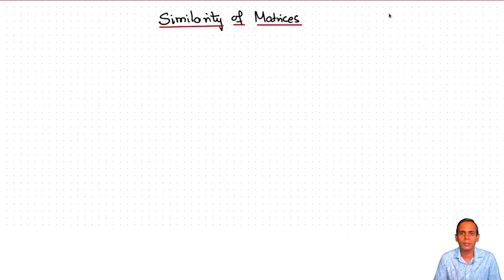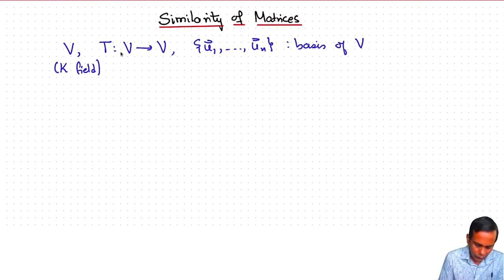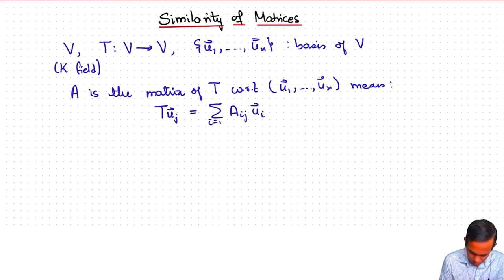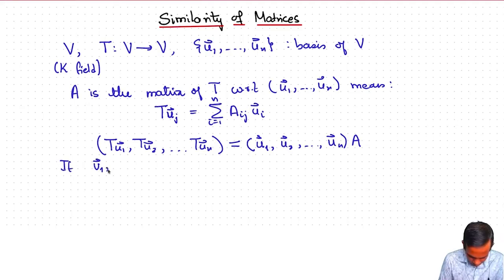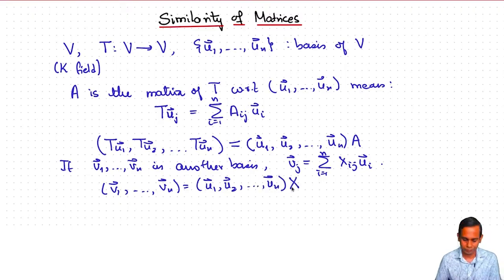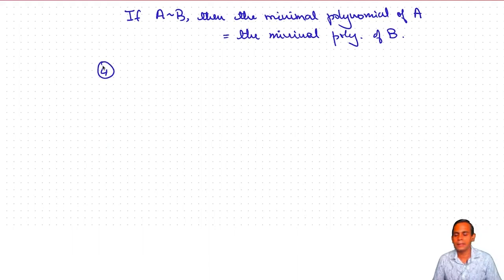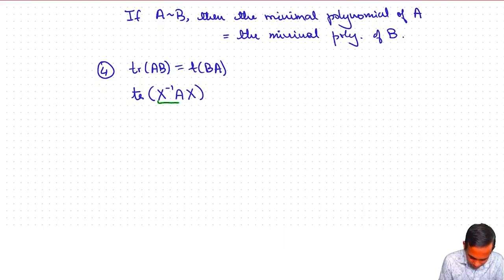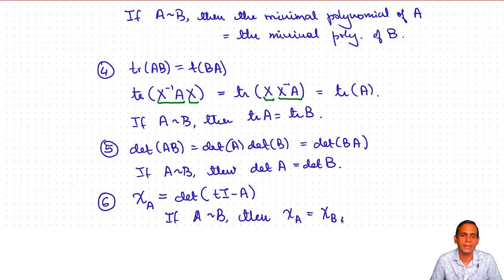Similarity of Matrices